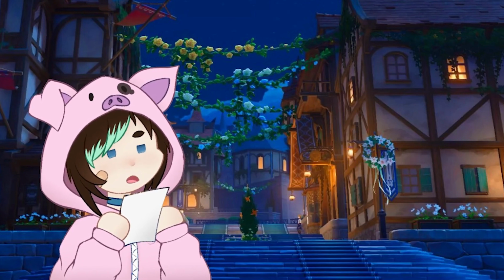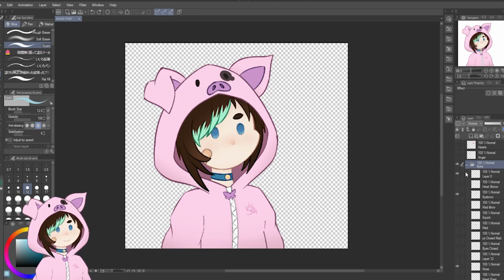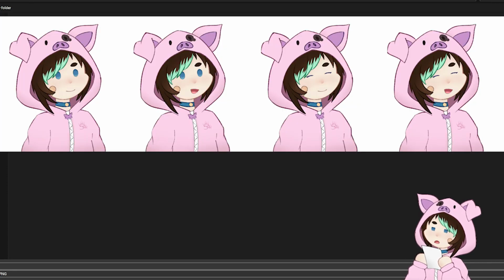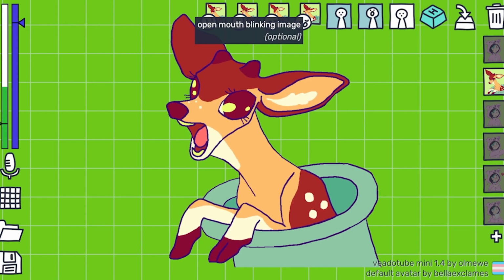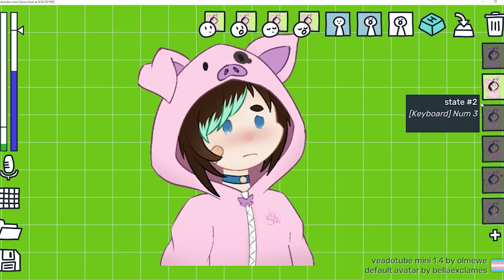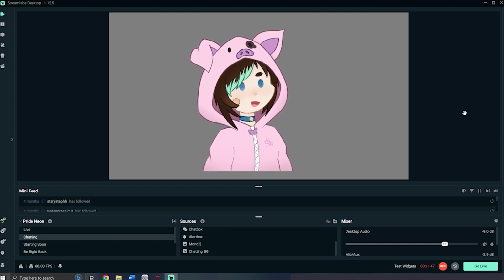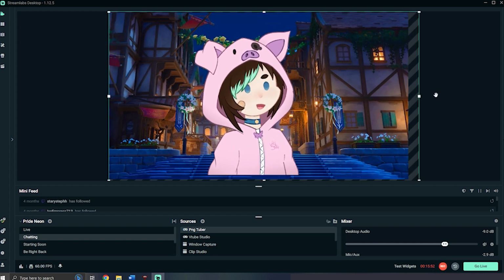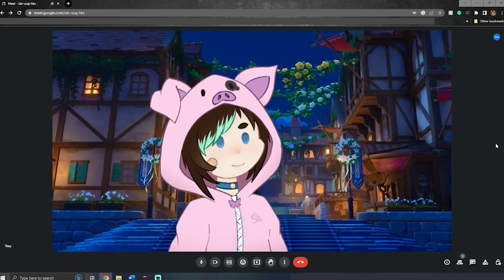How to be a PngTuber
So, you wanna make a pngtuber? Here's a quick and easy guide that shows you everything you need to make one. I try to explain as clearly as possible and provide a few tips to simplify the process for everyone. Hope you enjoy and have fun creating~